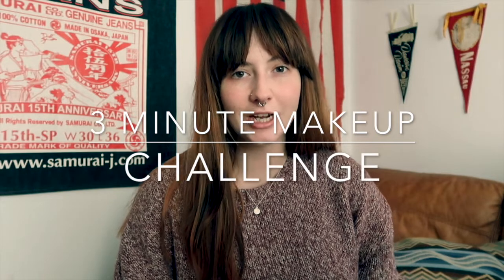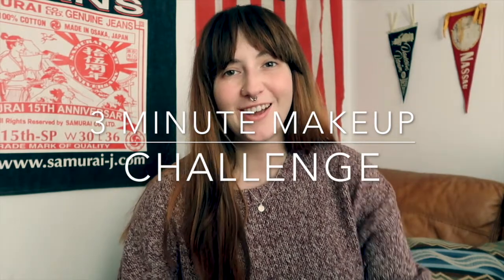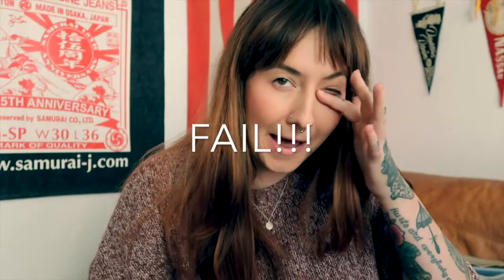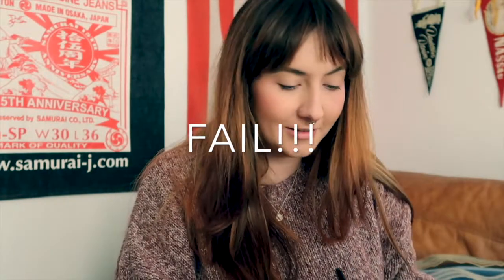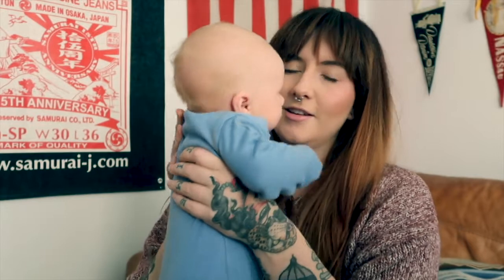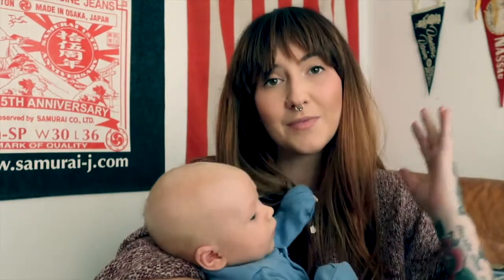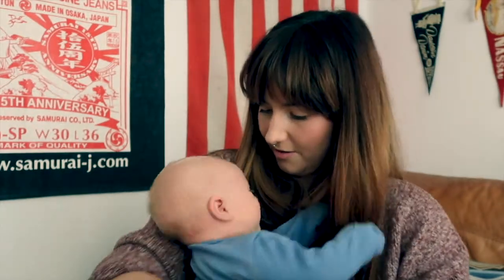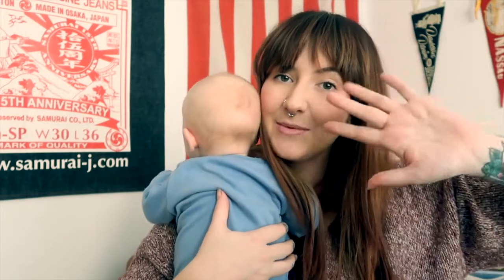3 Minute Makeup Challenge | WIN OR FAIL?? | My Wee Buddy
Can I do a full face of makeup in 3 minute? Check out the video and you will see!